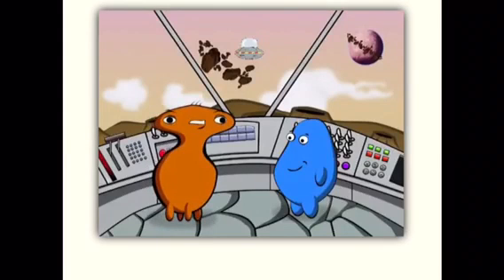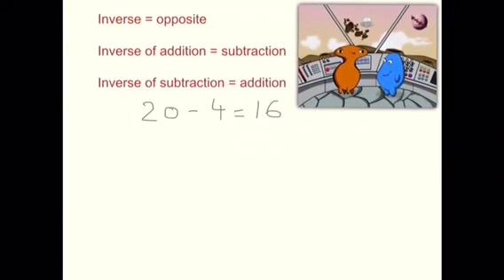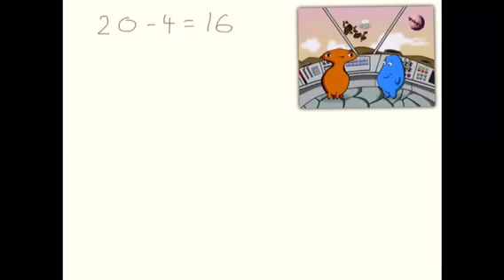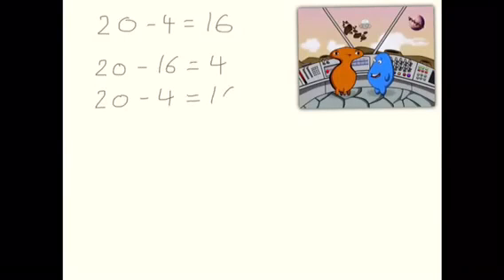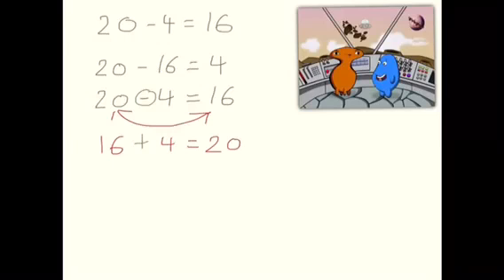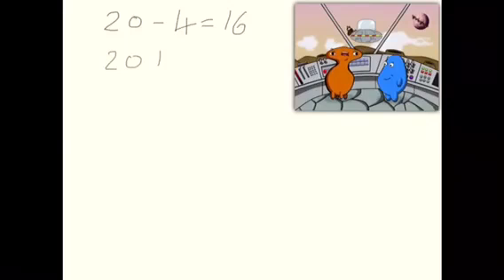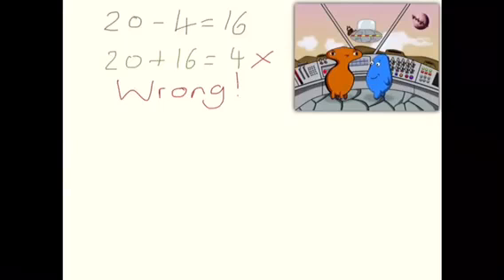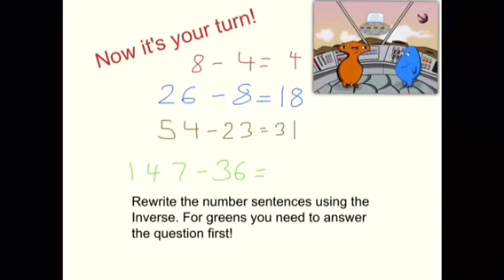Inverse using addition and subtraction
Learn how to rewrite number sentences involving addition and subtraction using inverse. This will help you to recognise the relationship between addition and subtraction.